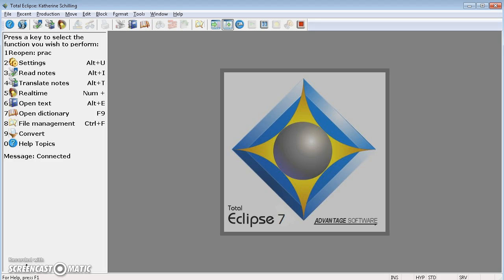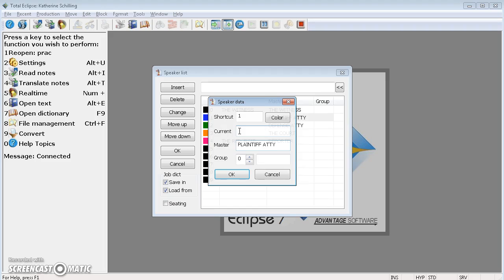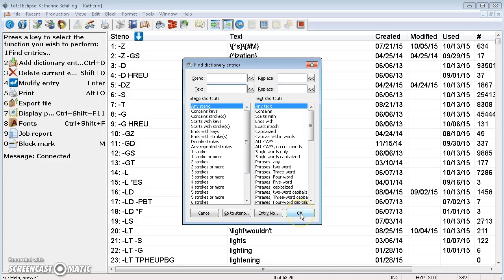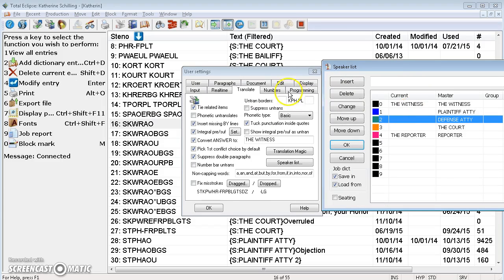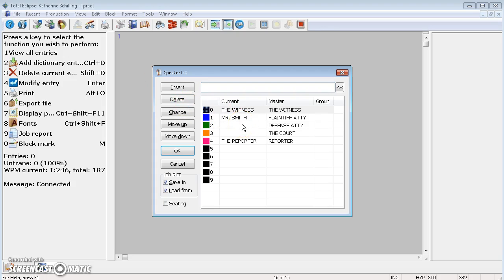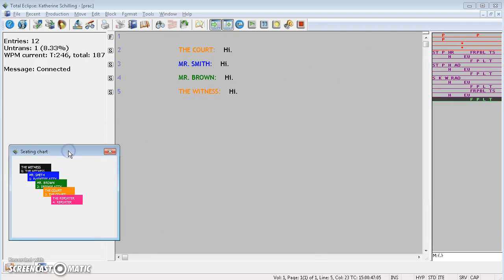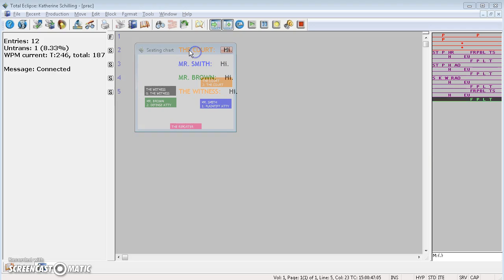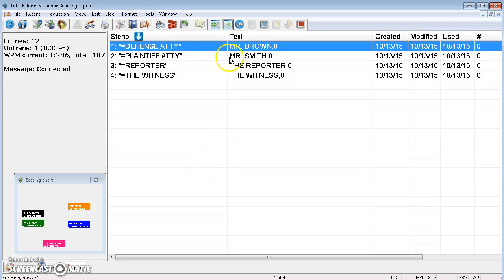Speaker Table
Bringing up the speaker table at the start of a realtime file (and why,) assigning colors to different speakers, and using the seating chart.